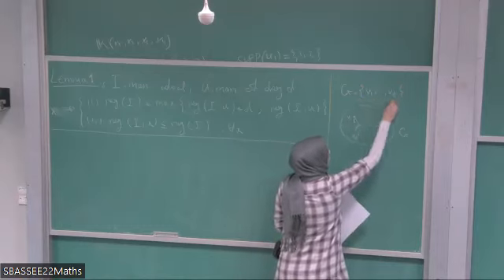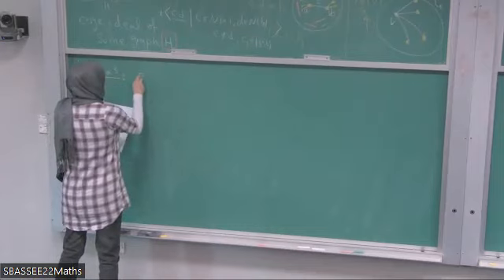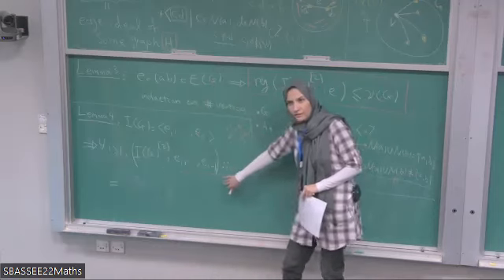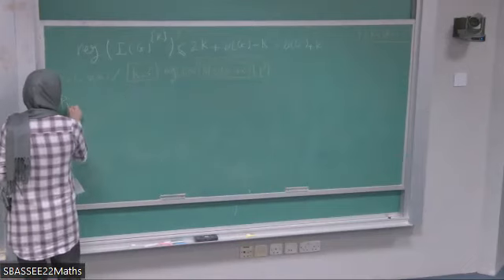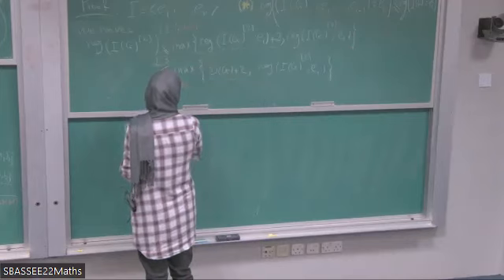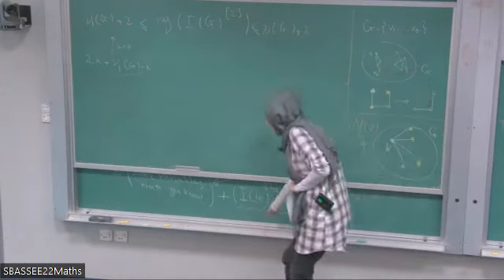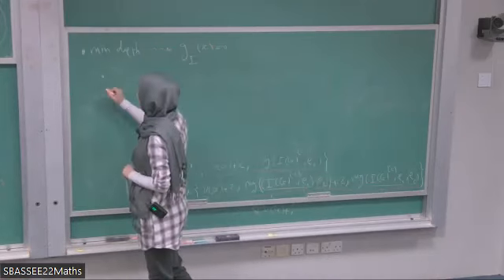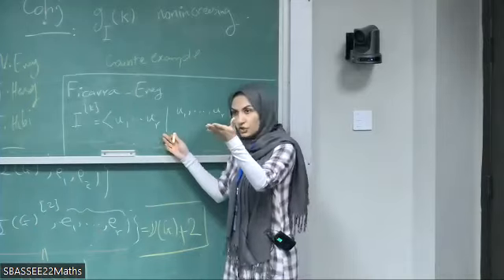CIMPA_2024_Dr. Sara Saeedi Madani _03